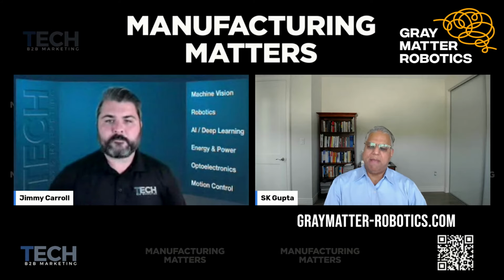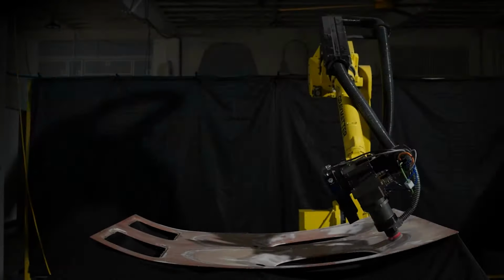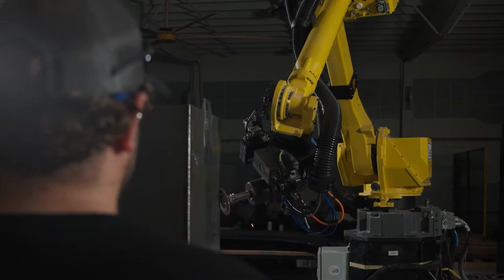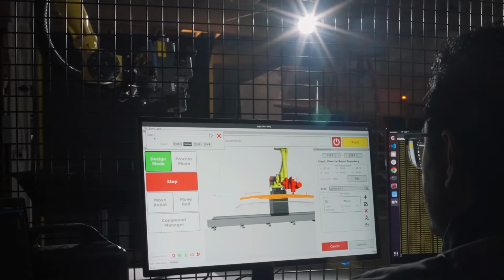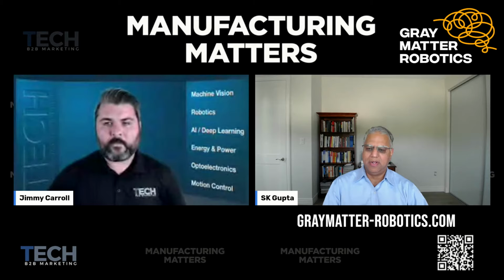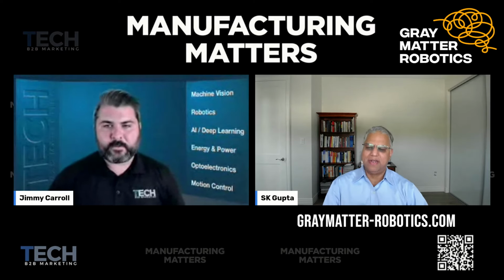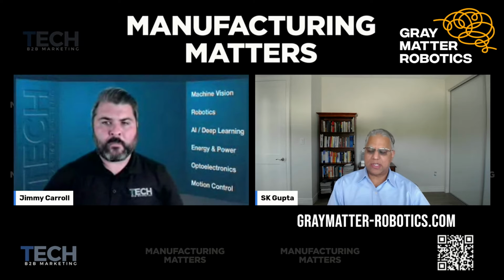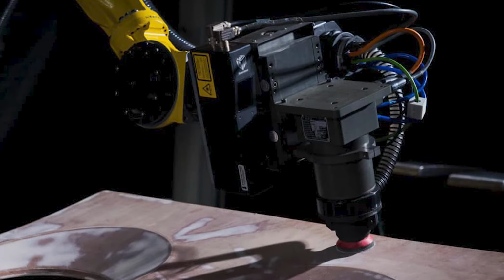Episode 73 - SK Gupta, Co-Founder, GrayMatter Robotics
Does the concept of robots with no programming, 24/7 support, and instant ROI catch your attention? If so, check out this episode of Manufacturing Matters, where GrayMatter Robotics’ co-founder SK Gupta joins TECH B2B Marketing’s Jimmy Carroll to talk about the latest pain points manufacturers are facing and how robotics companies are lowering the barrier of entry when it comes to adopting automation. They also go in depth on all things AI, and how the technology should not be feared, but embraced.